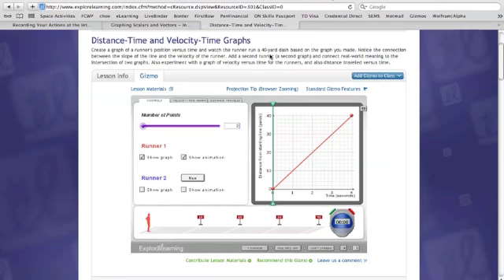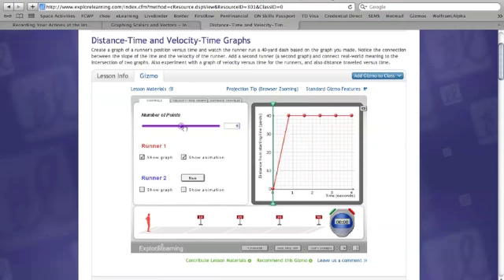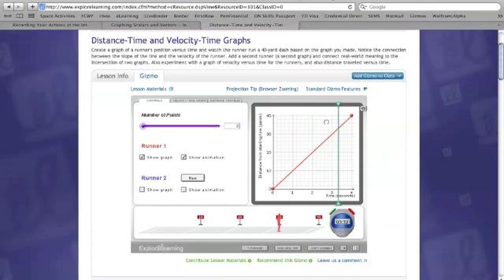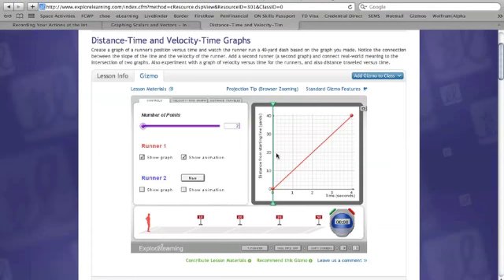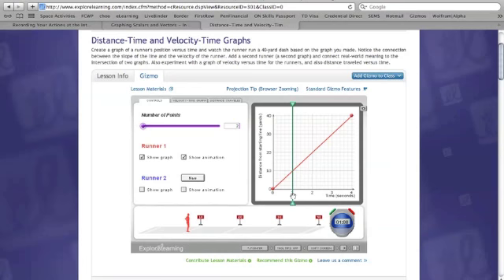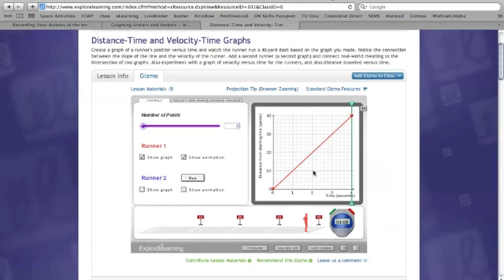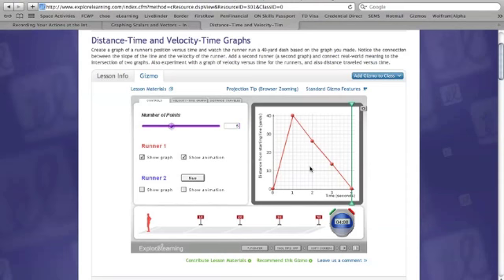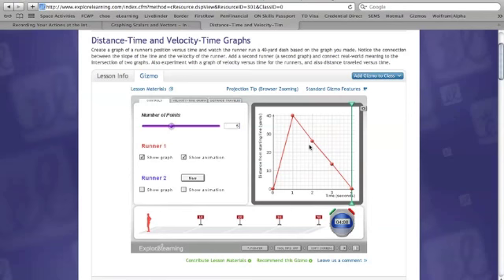Intro to d-t Graphing Gizmo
Gizmo Vid